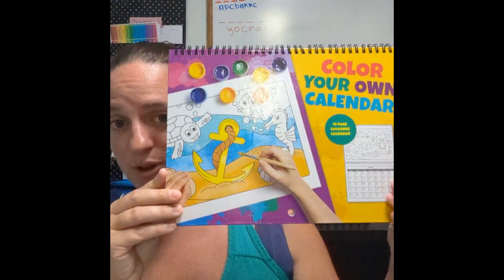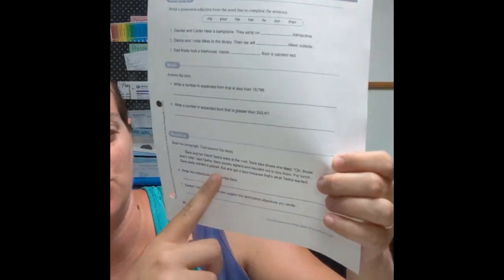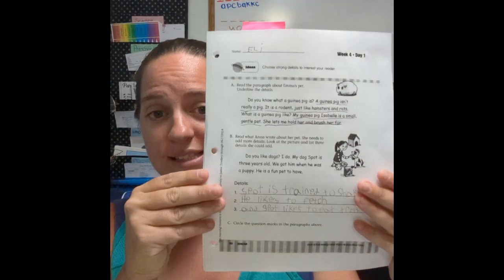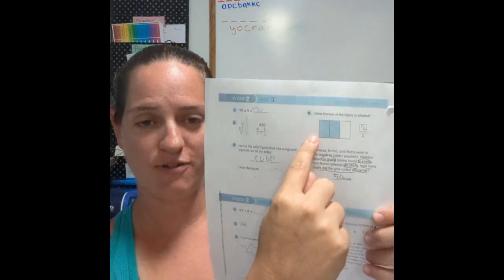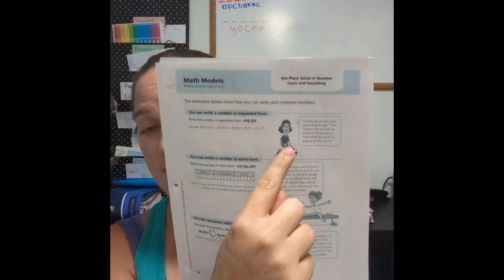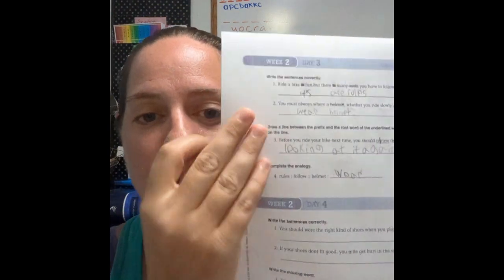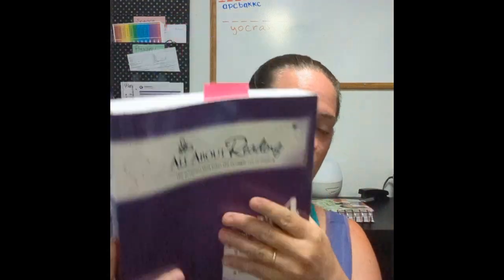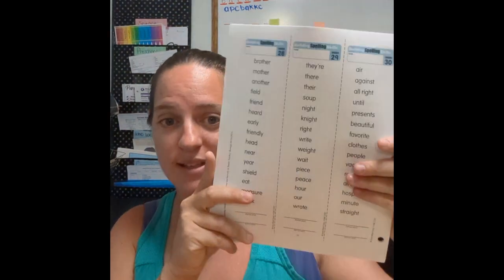4th Grade Curriculum Choices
🔹 Word of the Week: Mystery Word of the Week, Boost Vocabulary in 3-5 minutes Per Day, The Bundle (teacherspayteachers.com)
🔹Daily Review: Evan Moor Daily Fundamentals Grade 4 TeacherFileBox – Browse Evan-Moor Printable Worksheets
🔹Math: Evan-Moor Daily Math Practice Grade 4, Daily Math word problem Grade 4, Math Fundamentals Grade 4  TeacherFileBox – Browse Evan-Moor Printable Worksheets